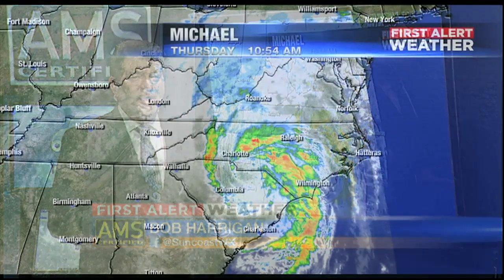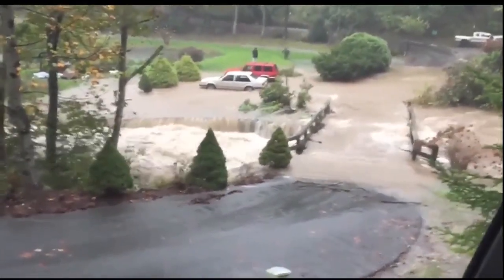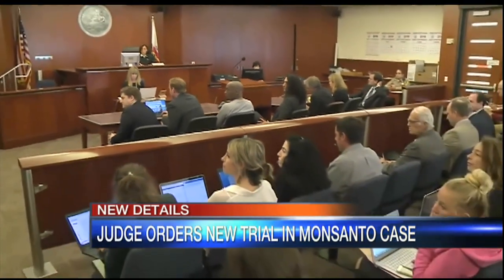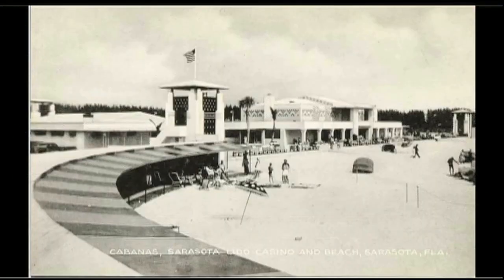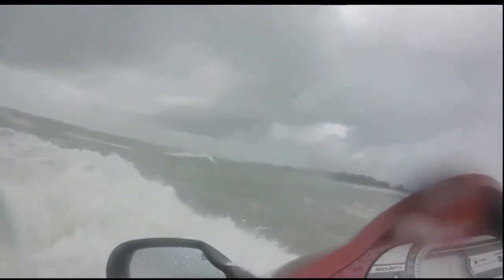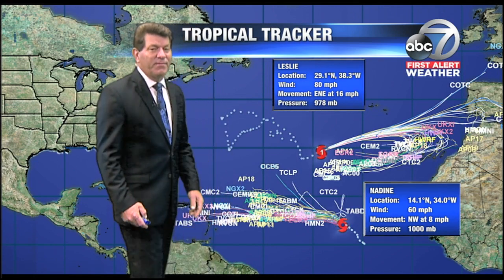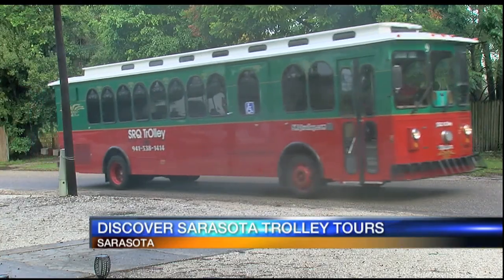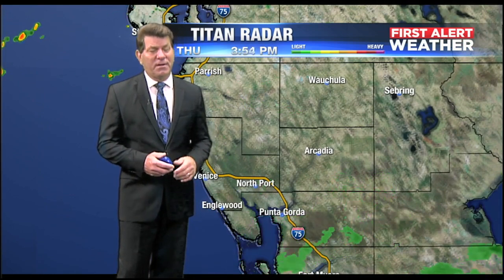Video: ABC 7 News at 4pm - Thursday October 11, 2018